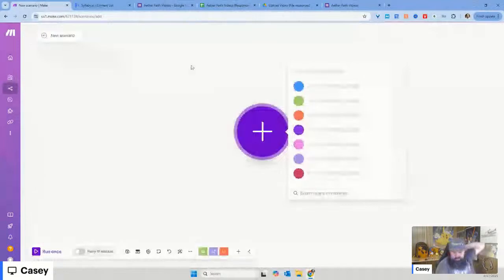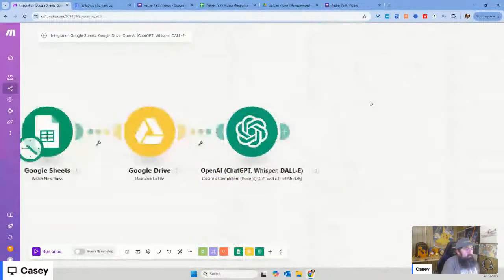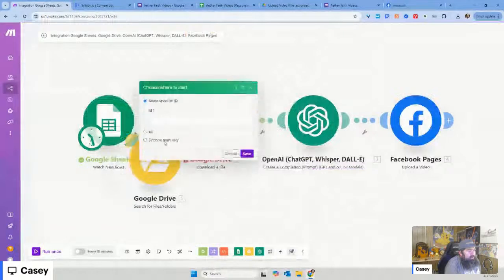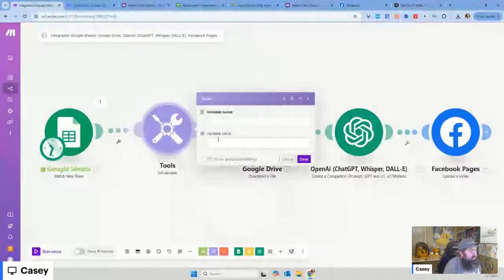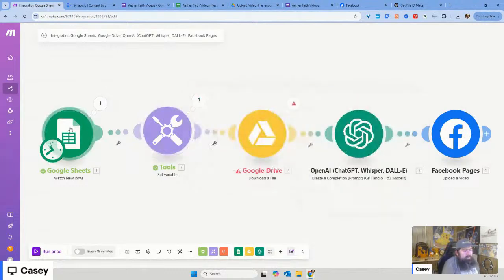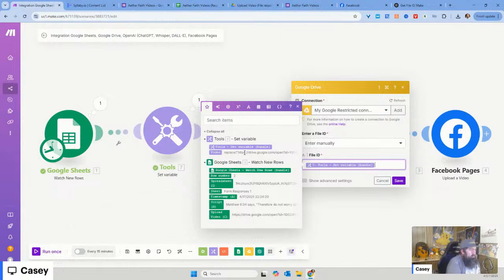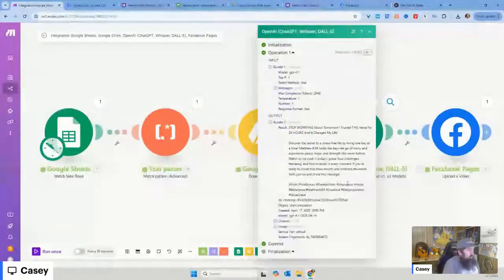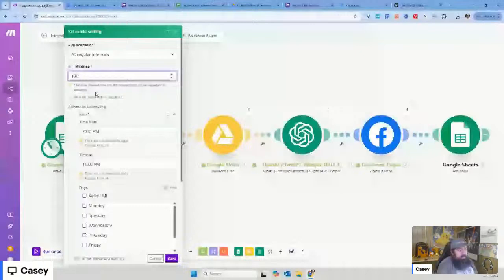A Little Late Night Make Building For Syllaby